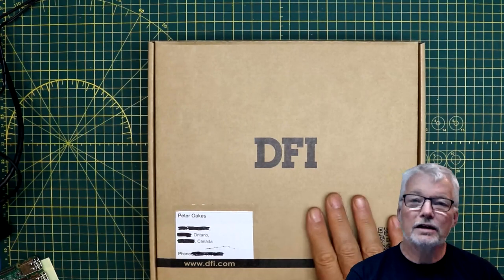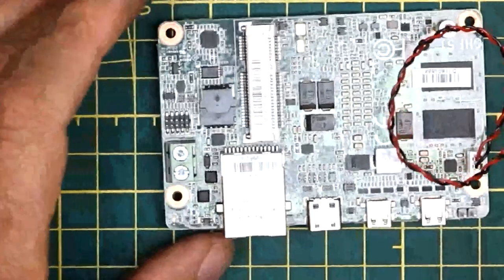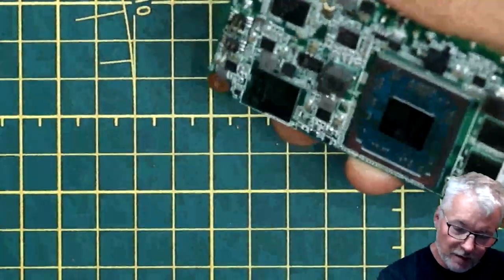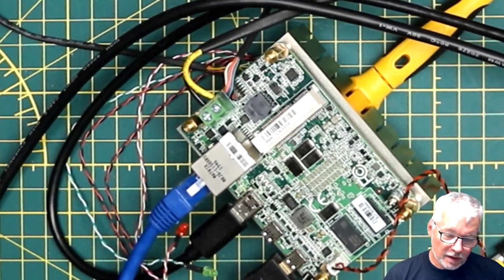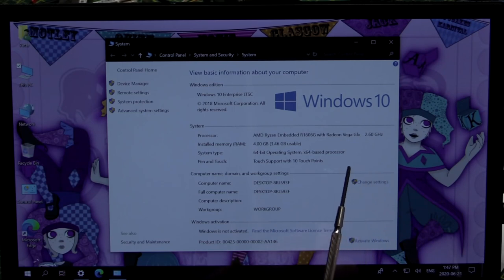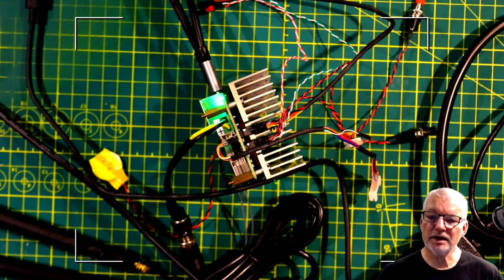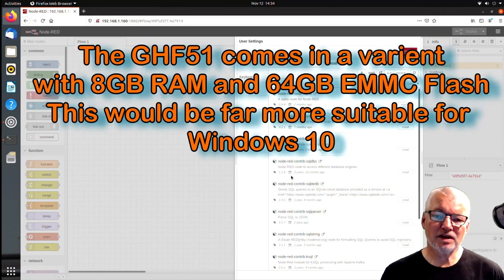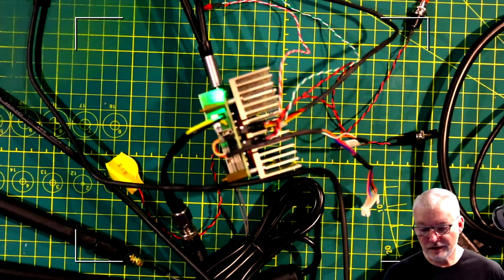1.8" power house Ryzen 1000 based SBC, the GHF51 from DFI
DFI’s GHF51 is the first in the world 1.8” industrial motherboard powered by high-performance AMD Ryzen™ R1000 Processors
I have one to look at, this is not the top specification version of this board but under Ubuntu it is still extremely responsive and usable.
When watching the video, keep in mind this is an Industrial SBC, not a desktop replacement, it is designed for inclusion in products where space is limited
 it also consumes extremely low power with extended operating temperature, making it possible to be directly embedded and deployed for most mission-critical applications.

Intel 7260 WIFI/Bluetooth adapter
PCIE Half to Full Size Extension Card